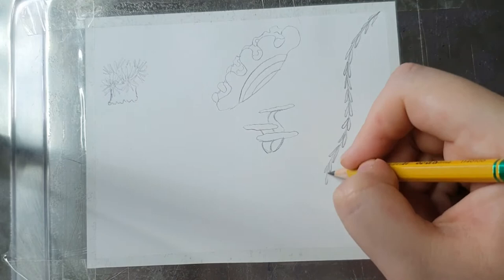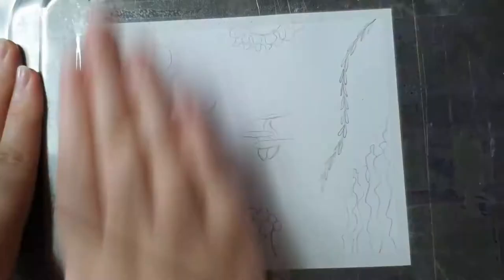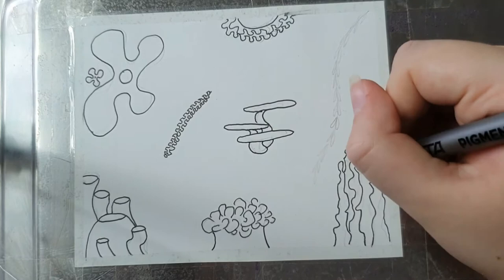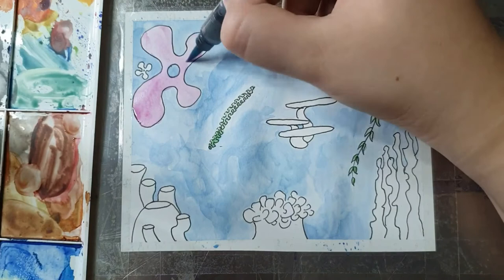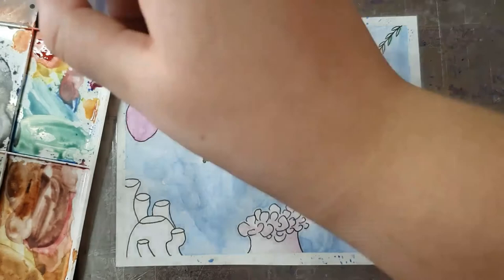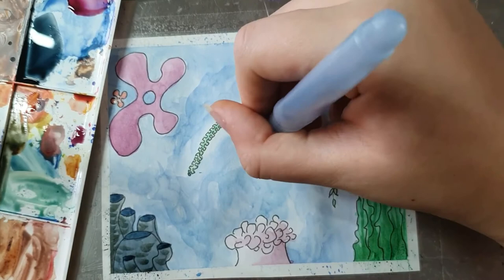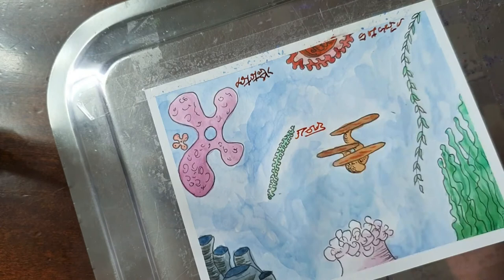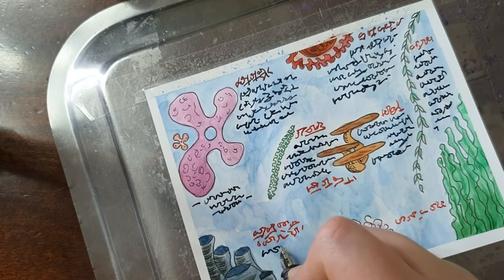Codex Seatember Draw with me #12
Grab your drink and draw with me 😉
The book that was mentioned by me is Codex Seraphinianus illustrated by Luigi Serafini